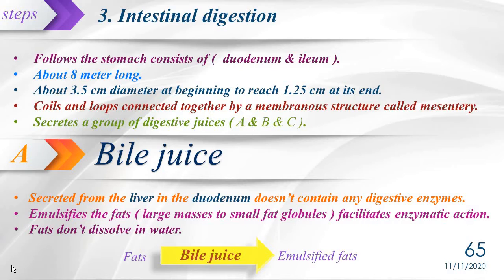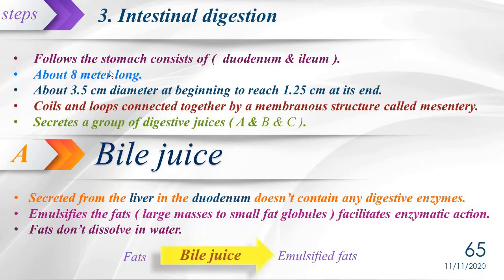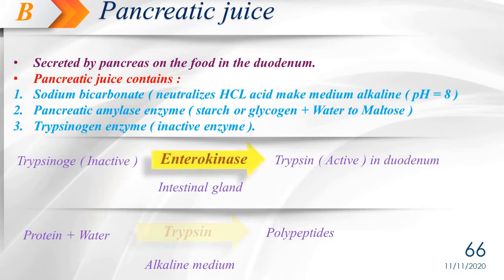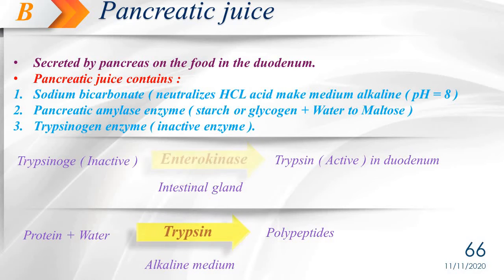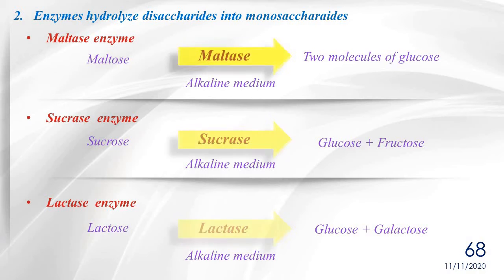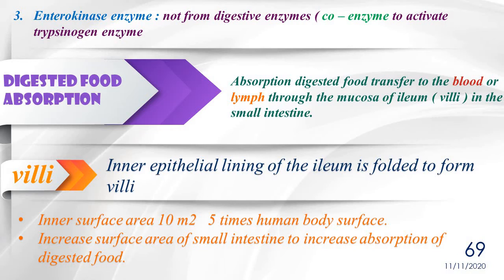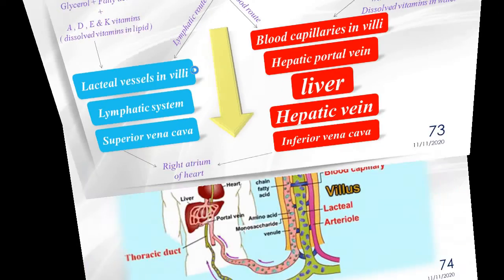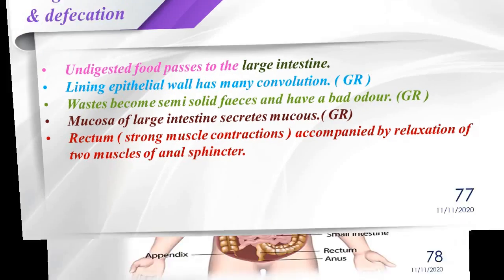record 4 sec 2